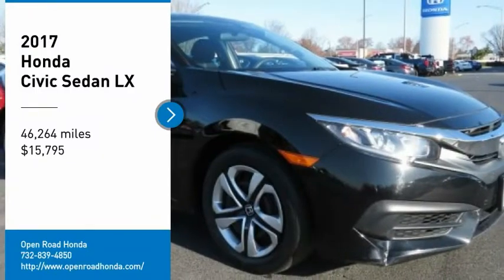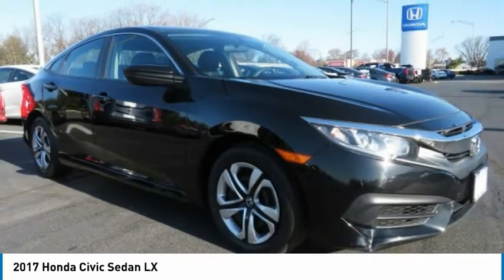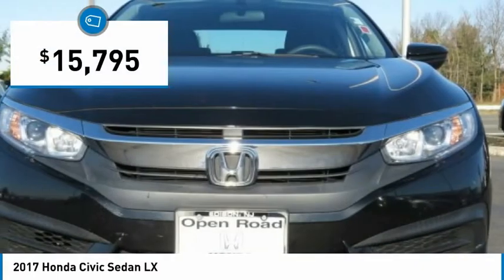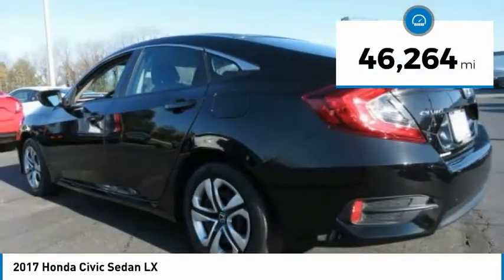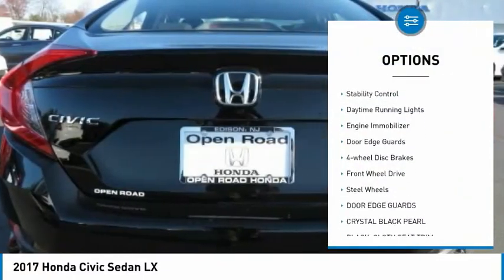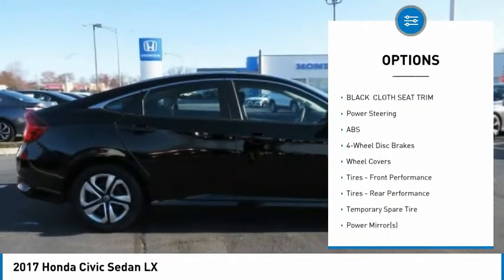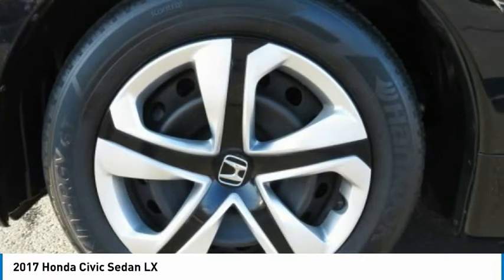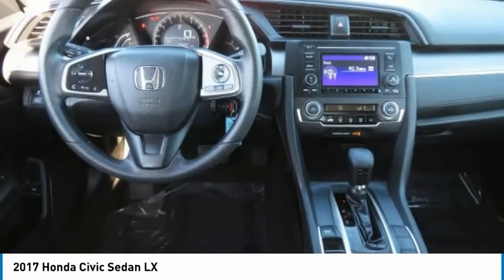2017 Honda Civic Sedan Edison NJ 11449P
2017 Honda Civic Sedan LX

CARFAX 1-Owner, Excellent Condition. Crystal Black Pearl exterior and Black interior. FUEL EFFICIENT 40 MPG Hwy/31 MPG City! Bluetooth, iPod/MP3 Input, Back-Up Camera, Non-Smoker vehicle, Balance of Factory Warranty if applicable CLICK ME!KEY FEATURES INCLUDEBack-Up Camera, iPod/MP3 Input, Bluetooth. MP3 Player, Keyless Entry, Child Safety Locks, Steering Wheel Controls, Electronic Stability Control. Honda LX with Crystal Black Pearl exterior and Black interior features a 4 Cylinder Engine with 158 HP at 6500 RPM*.EXPERTS ARE SAYINGEdmunds.com explains An excellent all-arounder, the newest Civic drives well no matter which version you pick. Out on the highway, the Civic offers a composed ride quality that doesn't get overly floaty or harsh. No matter how you look at it, the 2017 Honda Civic is one of the best cars in its class.. Great Gas Mileage: 40 MPG Hwy.PURCHASE WITH CONFIDENCECARFAX 1-OwnerWHO WE AREWelcome to Open Road Honda your online source for quality pre-owned automobiles. Our finance sources can accommodate any buyer with problem credit quick approvals and comfortable terms make it easy to drive away in the car of your choice. Open Road Honda is a family owned and operated business that has been in business for years. Our customers are our extended family and we strive to give them the service and attention that they deserve.Horsepower calculations based on trim engine configuration. Fuel economy calculations based on original manufacturer data for trim engine configuration. Please confirm the accuracy of the included equipment by calling us prior to purchase.